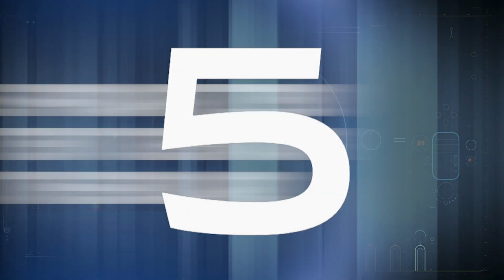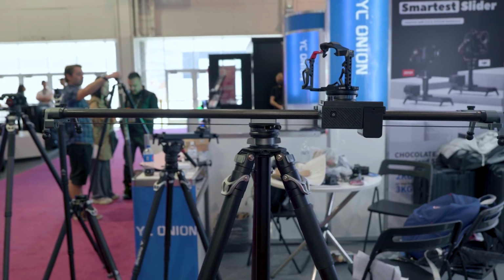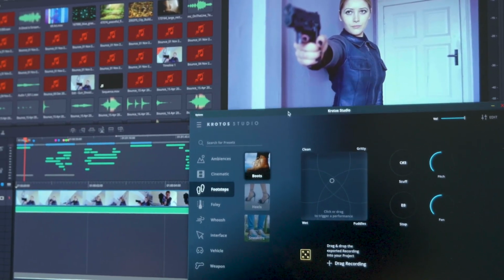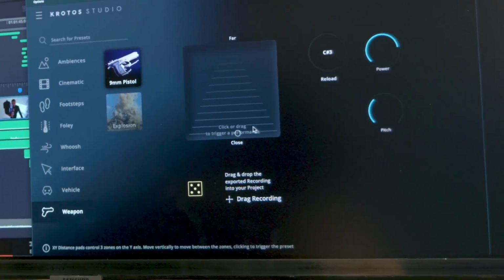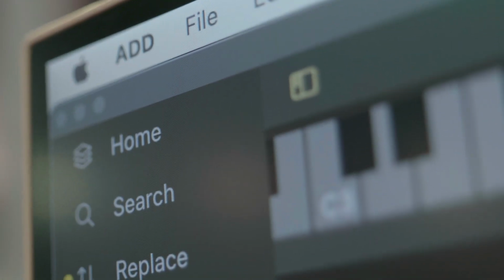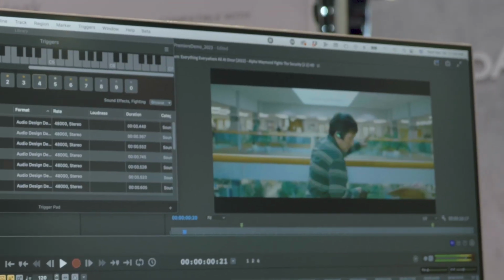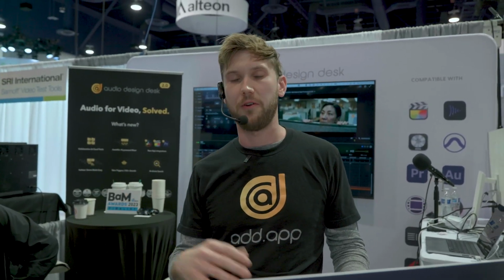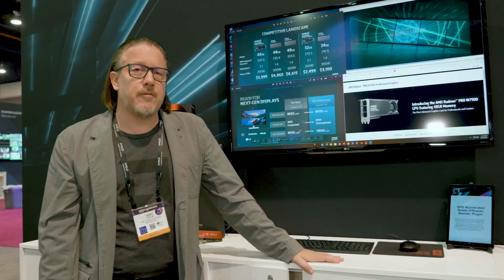Top 5 Tools for Content Creators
Here's a list of my top 5 tools for content creators I came across while visiting NAB 2023 in Las Vegas, Nevada.

00:00 Intro
01:44 Asus ProArt Z70 Content Creator Motherboard
02:21 Davinci Resolve 18.5 Relight Tool
03:33 YC Onion Hot Dog Bun Motorized Slider
04:18 Krotos Studio
10:19 Audio Design Desk
15:52 AMD Radeon Pro W7000 Series Graphic Cards